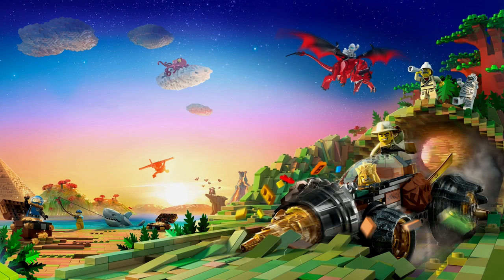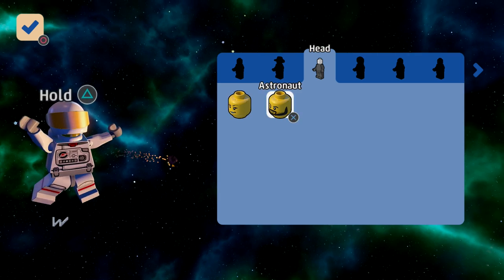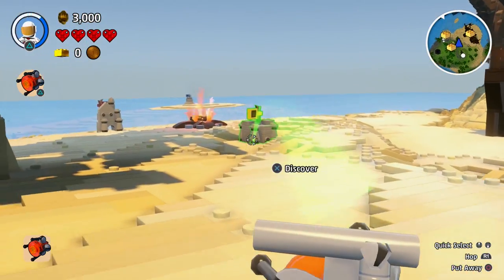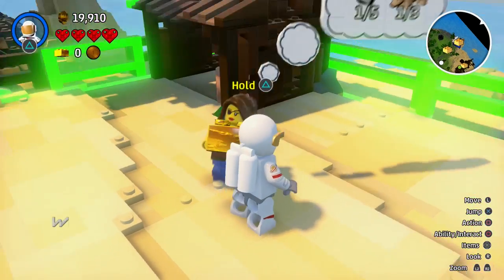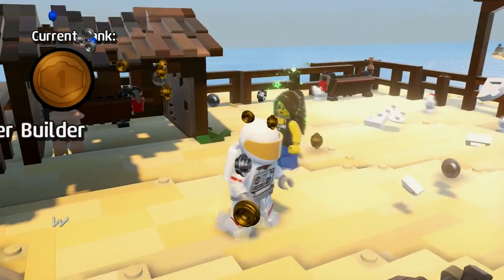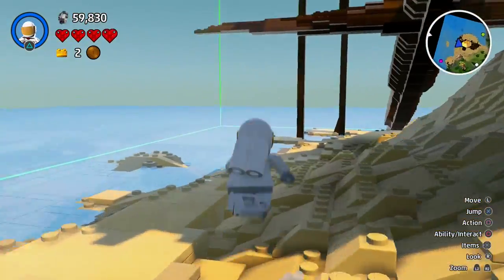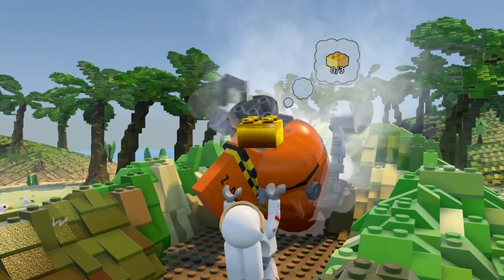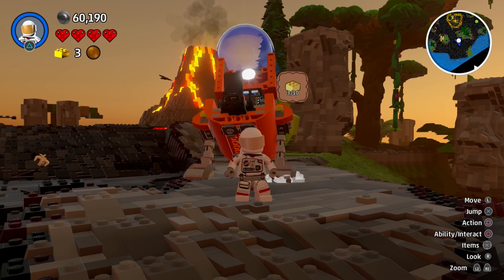Lego Worlds - Crash Landing! [1]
Welcome to my lets play on Lego Worlds. In this series I will be exploring and creating on the Playstation 4 version of the game. I hope you enjoy.